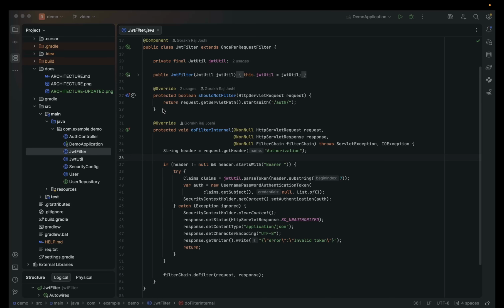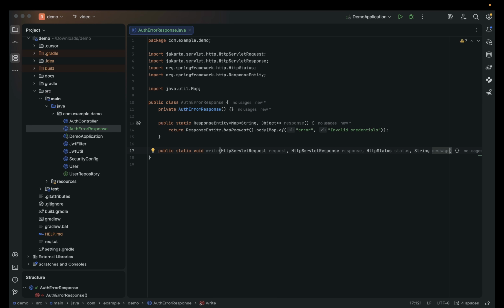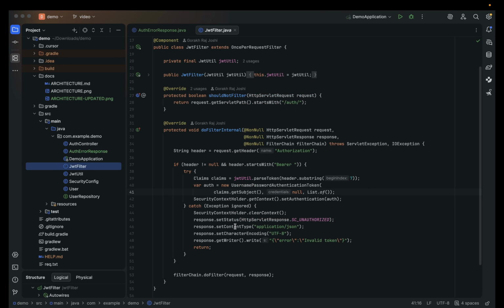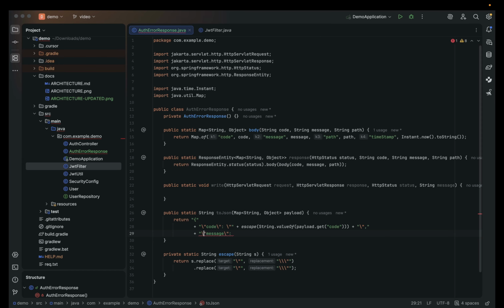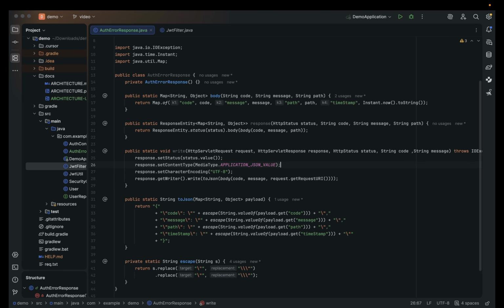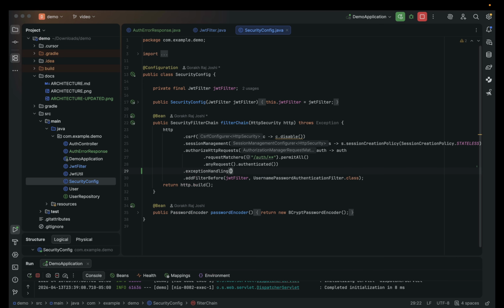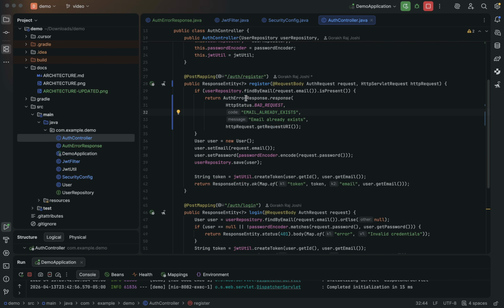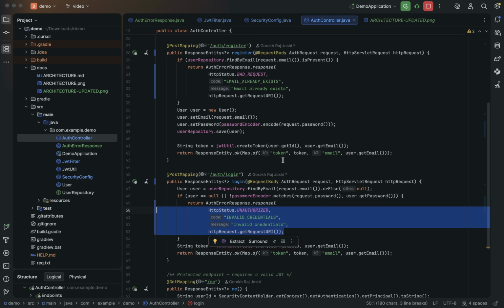Realworld Spring Boot JWT Authentication | Standardize Auth Error Response Contract